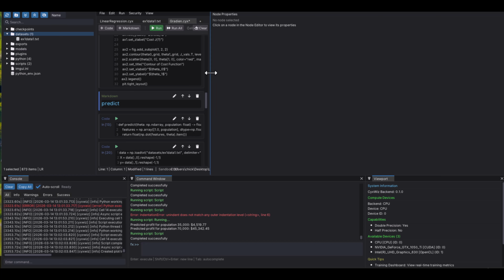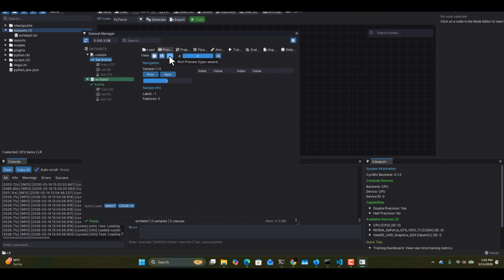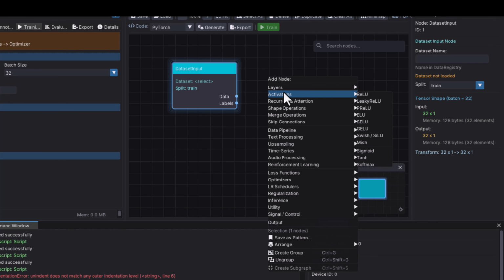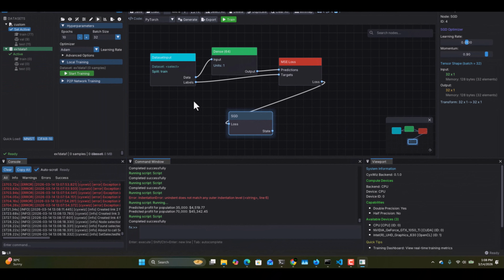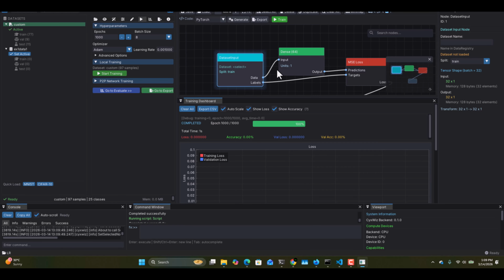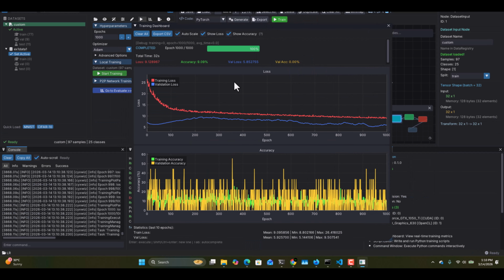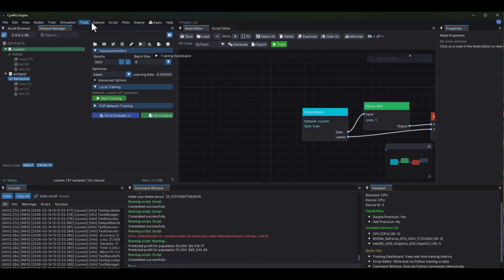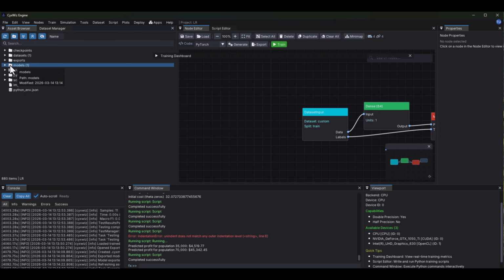Graphical Linear Regression part 3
CyxWiz Engine: Linear Regression Training Showcase
 This video demonstrates how to use CyxWiz Engine to build and train a linear regression model for prediction.

product name: CyxWiz Engine
what the demo does: linear regression prediction model
why it matters: visual ML workflow
who it is for: developers, researchers, teams, enterprises
call to action: feedback, demo requests, or early interest